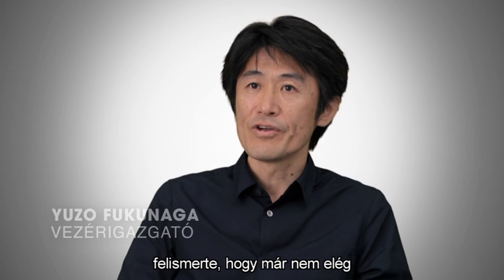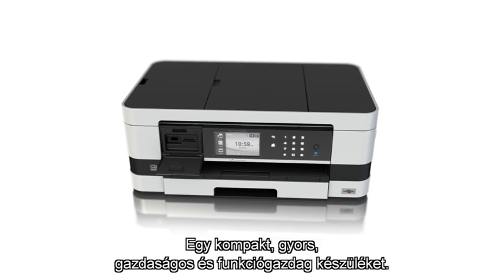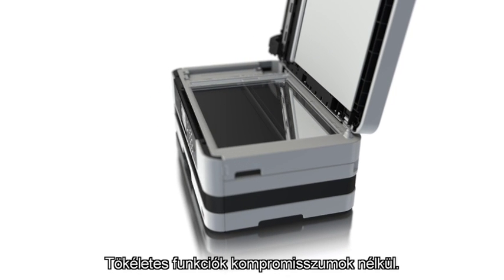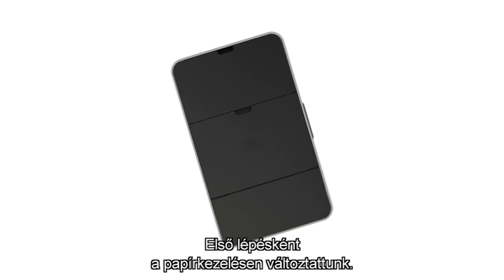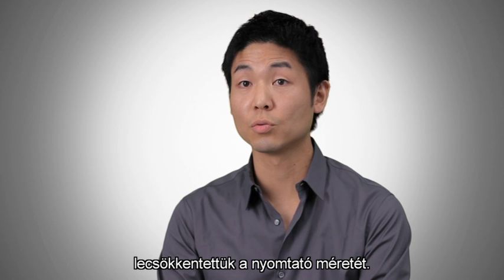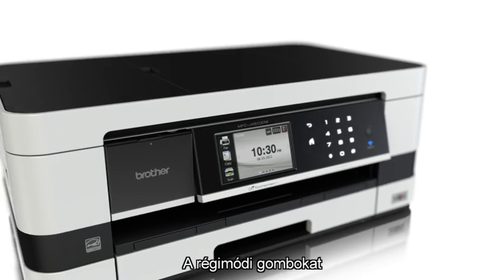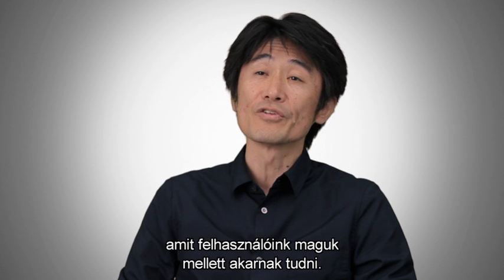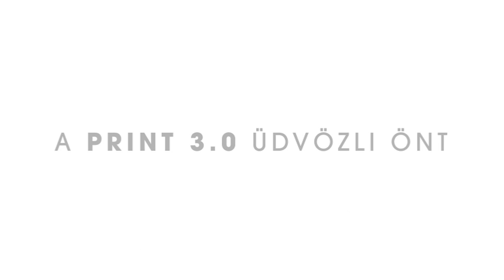Mi van a Brother Print 3.0-ban? - Hungary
Megkérdeztük a Print 3.0 alkotóit, hogy bemutathassuk, mitől olyan forradalmi a Print 3.0, és hogy több részletet tudjunk meg arról, mi teszi az MFC-J4510DW nyomtatót a valaha készített leggyorsabb, legkisebb és legzöldebb készülékünkké.